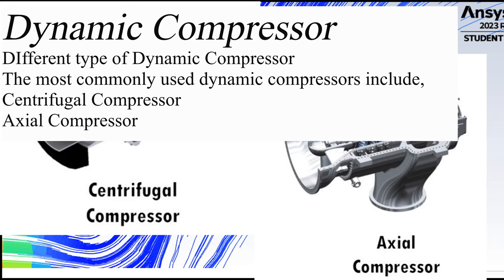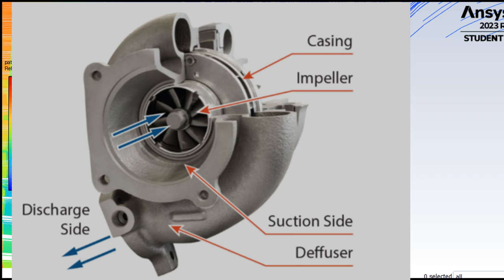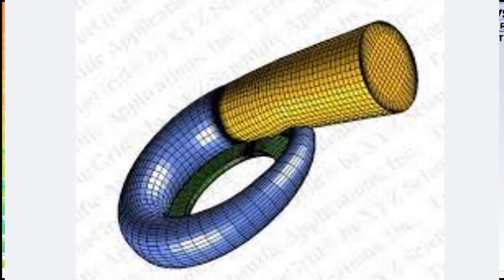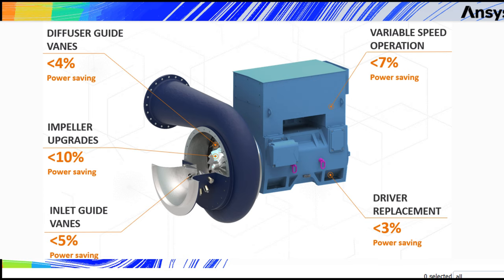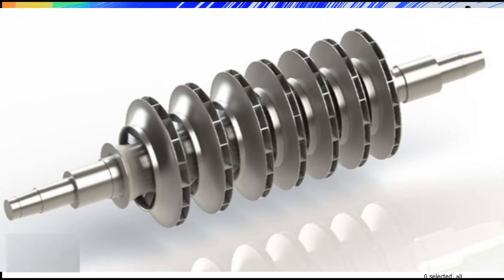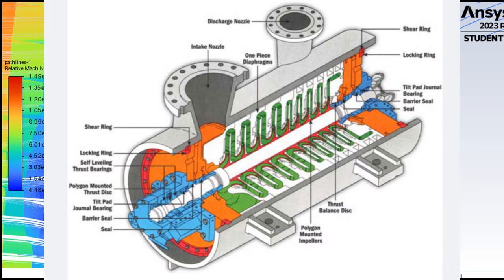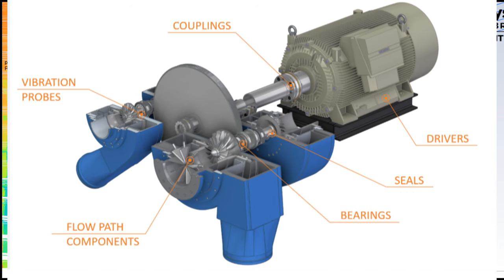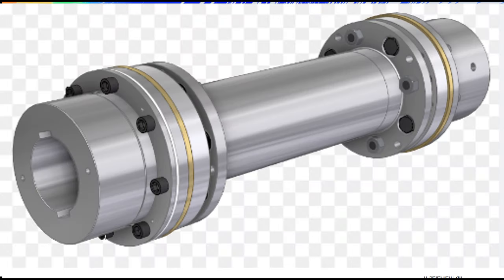type of compressor//centrifugal compressor //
Different type of compressor